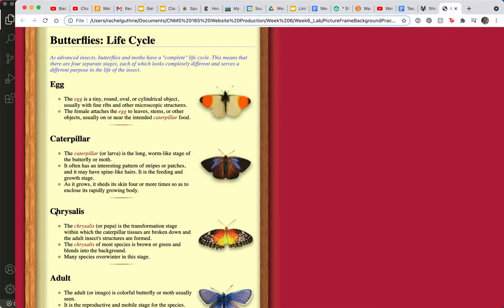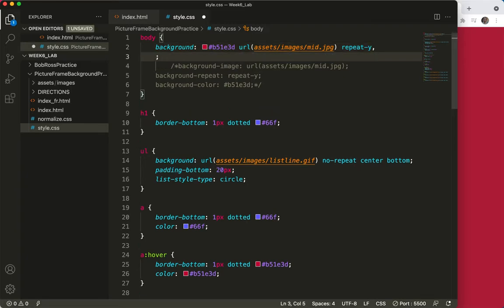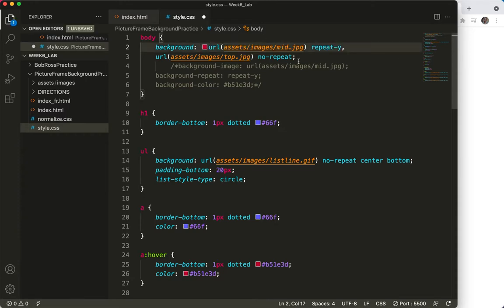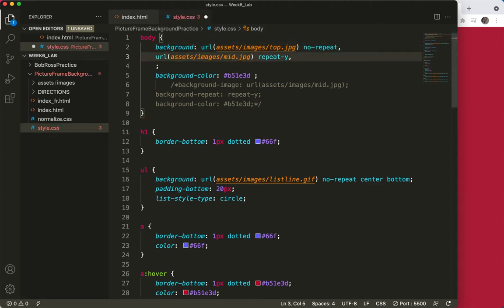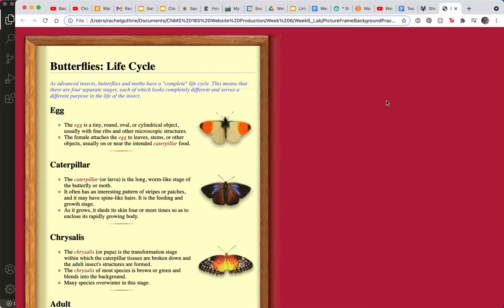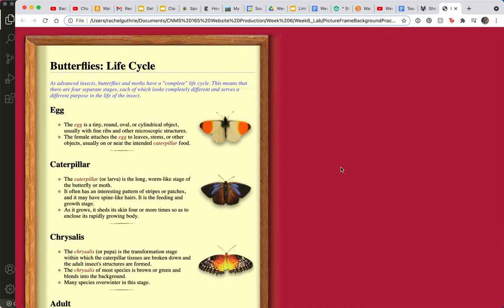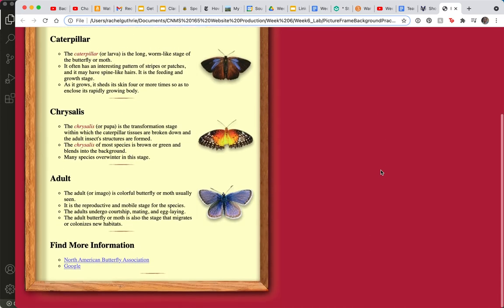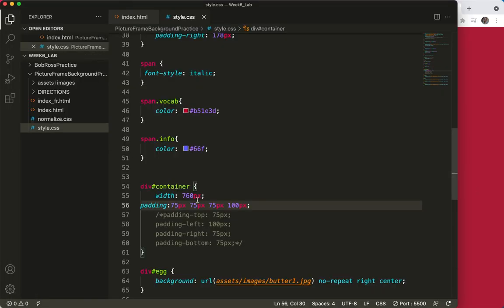Lab 7 review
Review of Lab 6, adding multiple images to the background selector